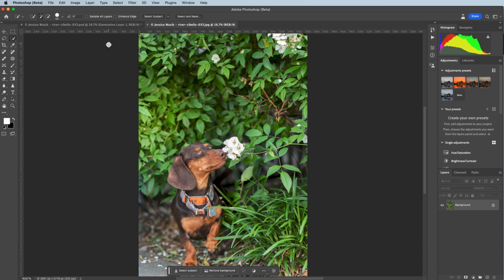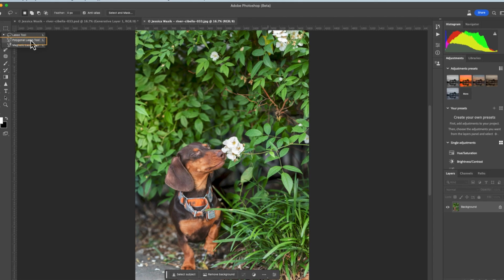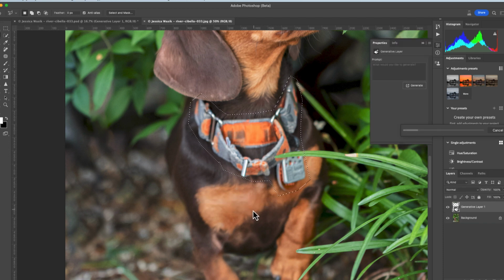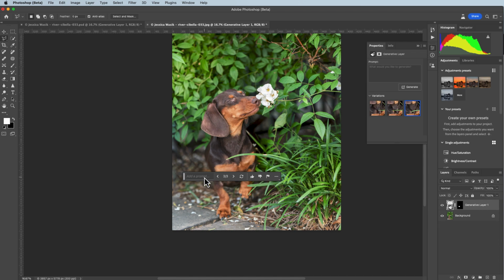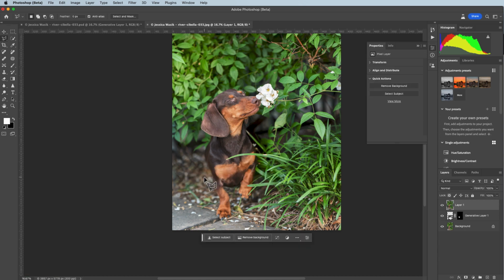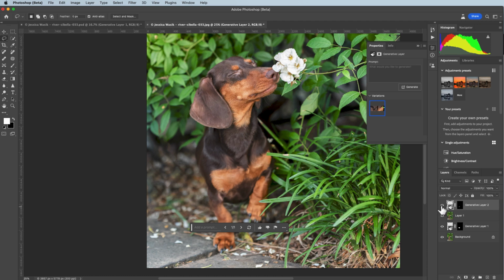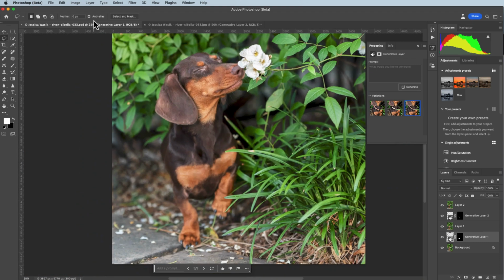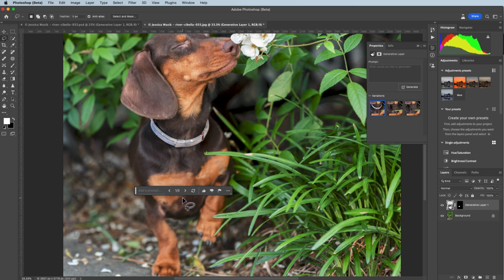Removing a Complex Martingale Dog Collar Using Photoshop Generative AI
In this tutorial, Heather Lahtinen will guide you through the fascinating process of using generative AI in Photoshop to remove a complex Martingale collar from an image. Watch as Heather demonstrates the unpredictable yet exciting results of using generative AI adjustments, showcasing different selection methods and stacking techniques. Discover how this powerful tool can transform your images and enhance your editing skills.